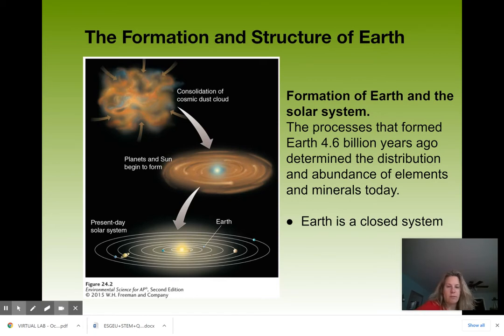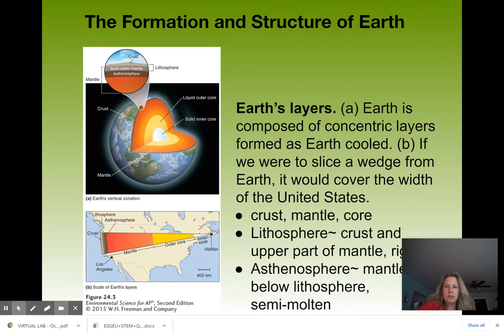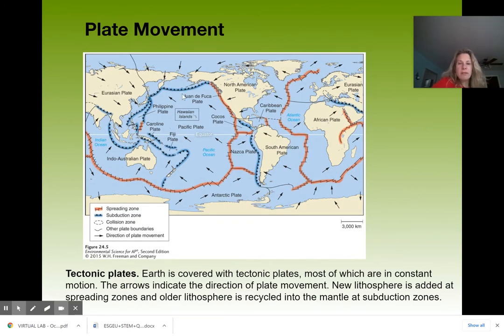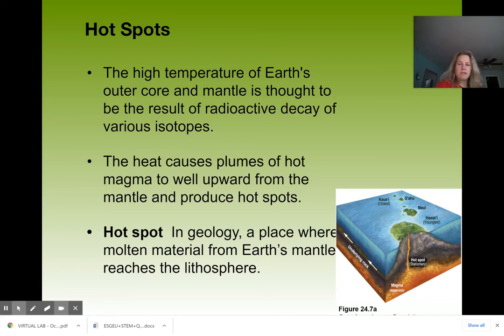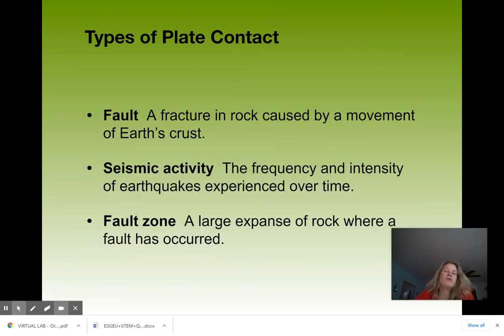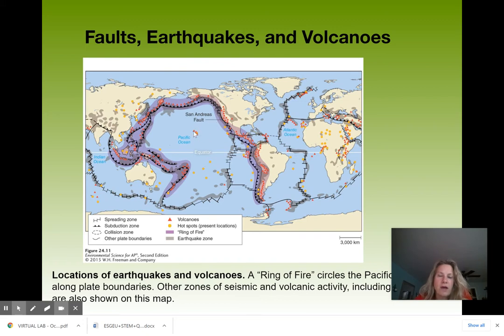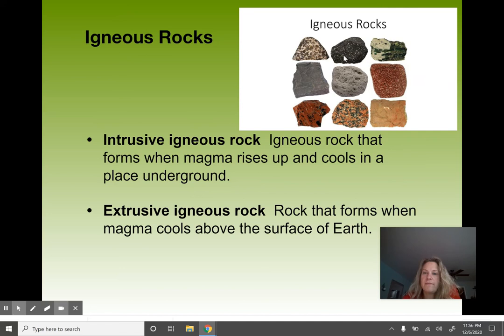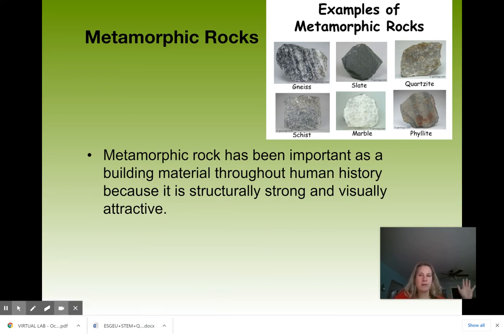Module 24 Mineral Resources and Geology